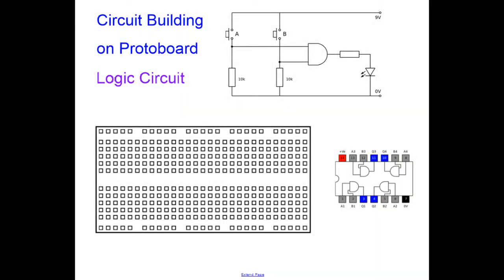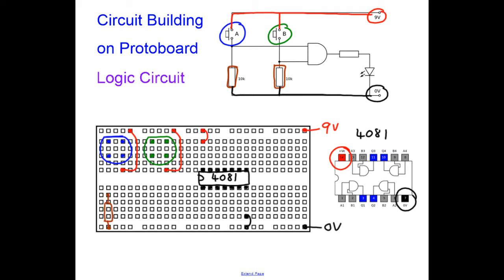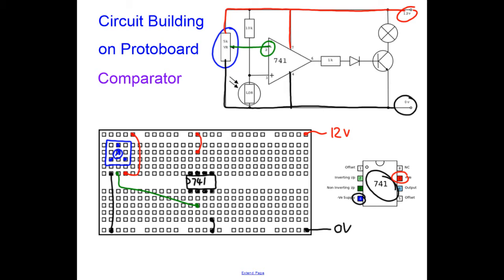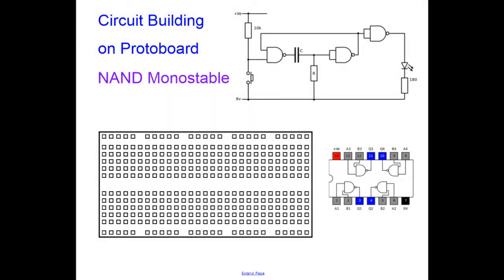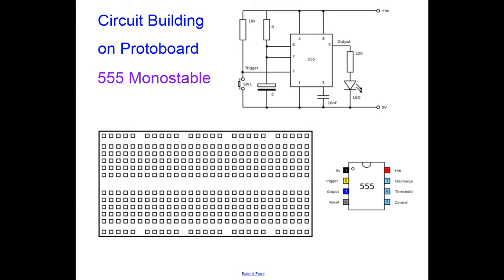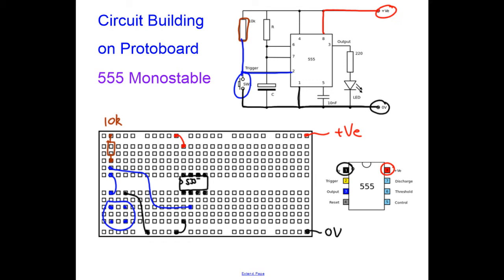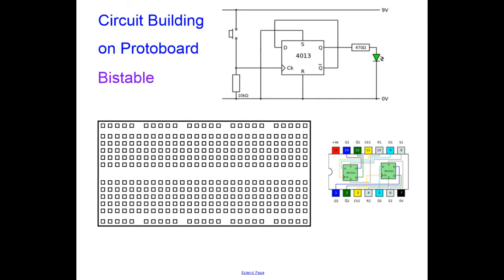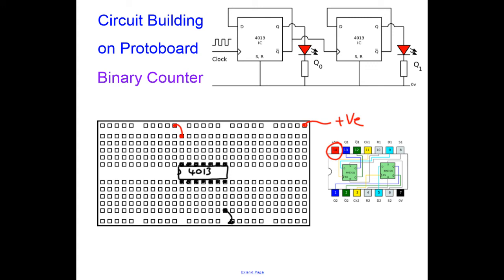How to build circuits on protoboard (breadboard) - an introduction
A step by step guide to building a number of different circuits on protoboard. The circuits cover all the main ideas so that you can carry on and build your own circuits on protoboard. Circuits include logic circuits, comparator circuit with transistor driver, monostable and astable circuits and a simple counter. After a brief introduction there is a menu so that you can jump to different circuit examples.
This is a long video if you watch it all but hopefully it can be used for quick reference as you have to prototype different circuits.